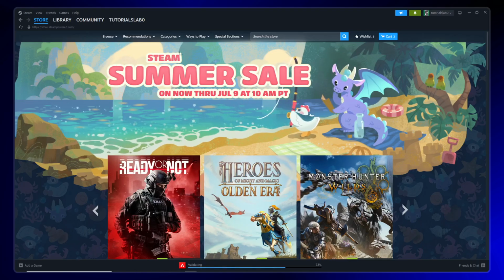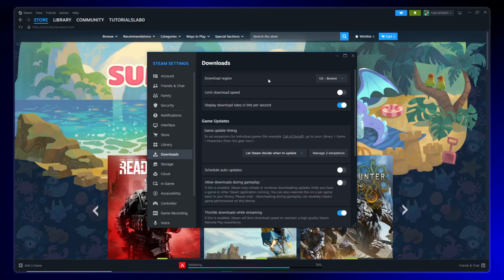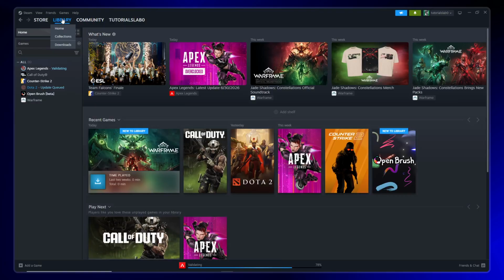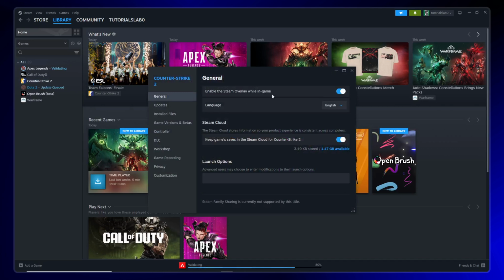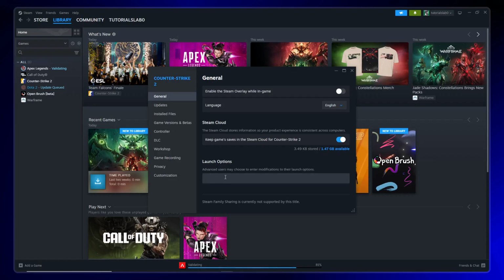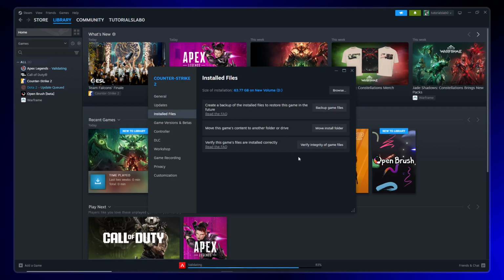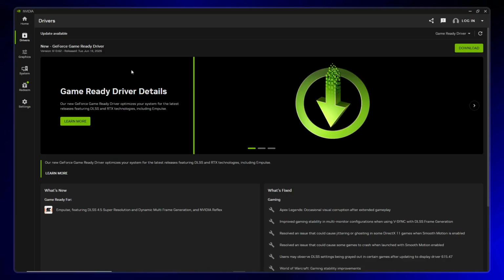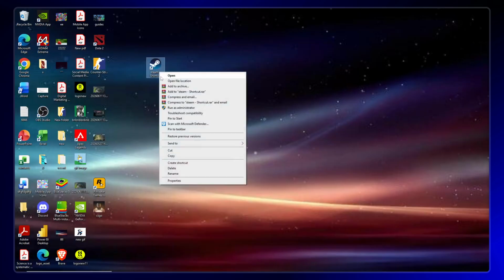How To Fix Subnautica 2 Crashing On Steam | Tutorial 2026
By the end of this video, you’ll know fix Subnautica 2 crashing on Steam, how to stop Subnautica 2 from crashing, resolve Subnautica 2 Steam crash issues, troubleshoot Subnautica 2 game crashes PC, Subnautica 2 keeps crashing on startup, Steam game crashing Subnautica 2 solution, tutorial to fix Subnautica 2 crashes, solve Subnautica 2 freezing and crashing, prevent Subnautica 2 crashes on Steam, Subnautica 2 PC crashing troubleshooting guide, Steam client Subnautica 2 stability fix, steps to fix Subnautica 2 game errors